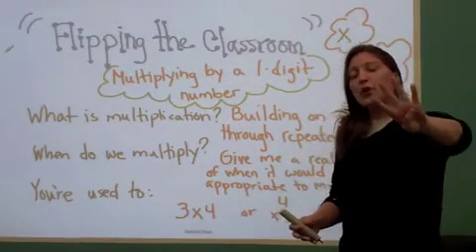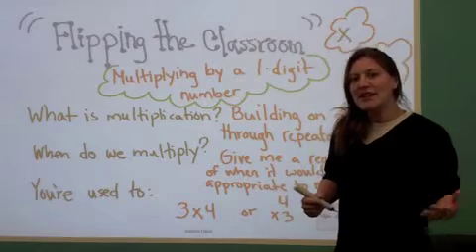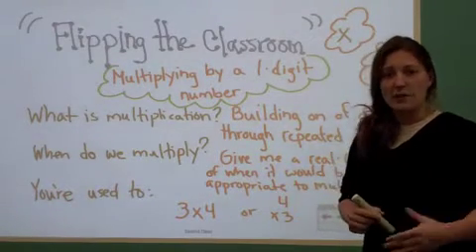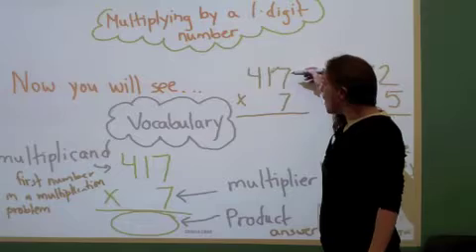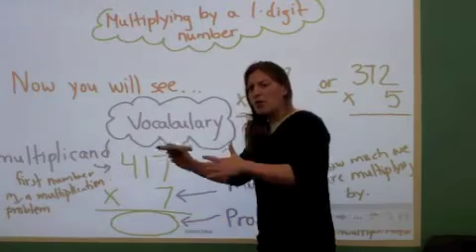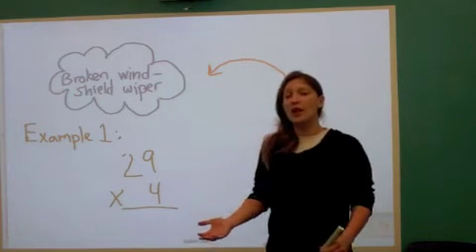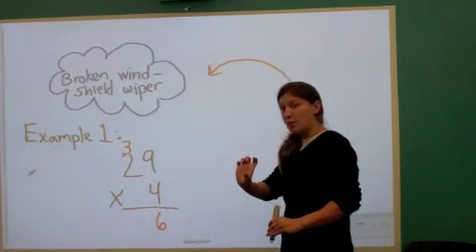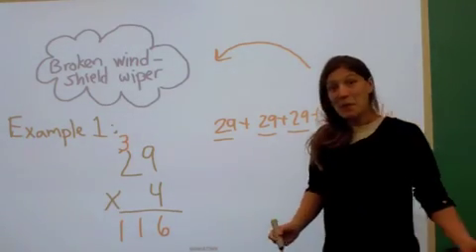Flipped Multiplication by 1 digit